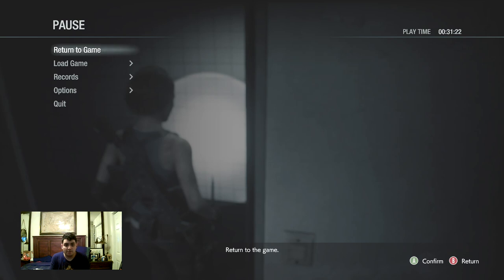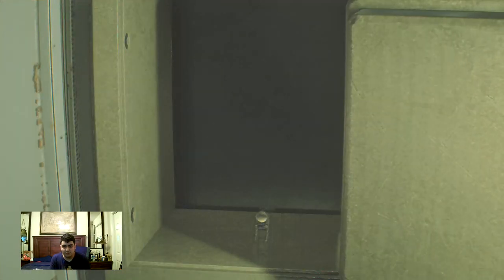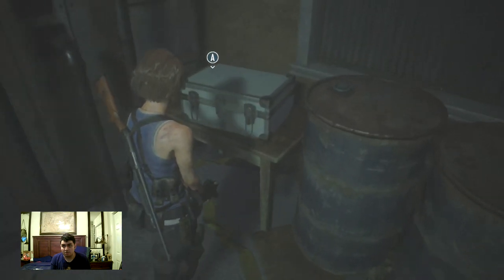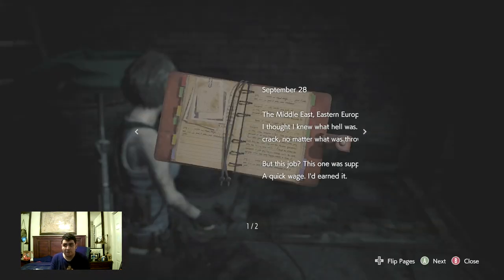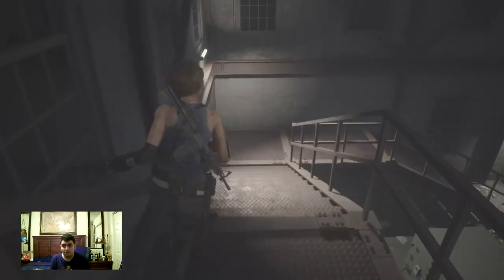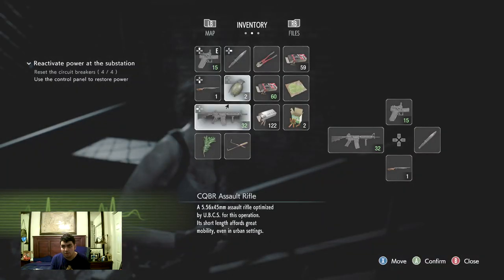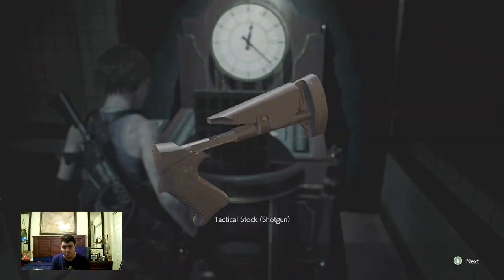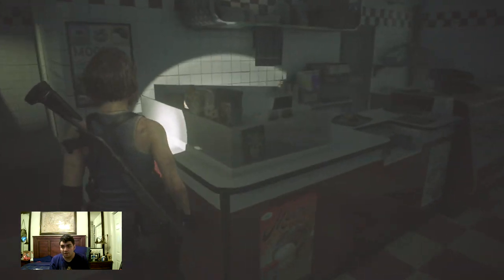Let's Play Resident Evil 3 Remake Part 2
Found a hose to put out the fire, found bolt cutters, shotgun and fought against annoying Drain Deimos who can infect victims with a parasite. To get rid of the parasite, you need a green herb. Turning on four breakers helps by turning on the subway.